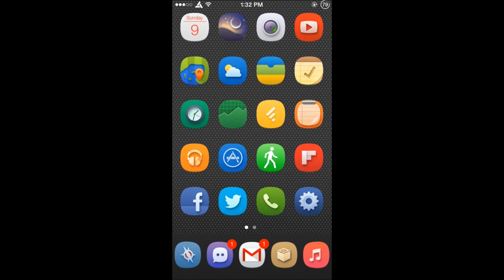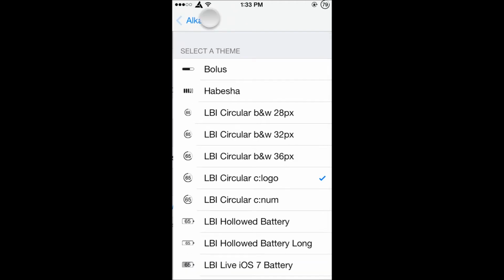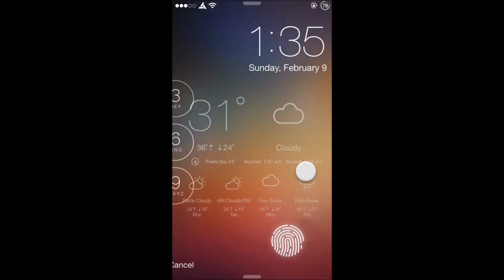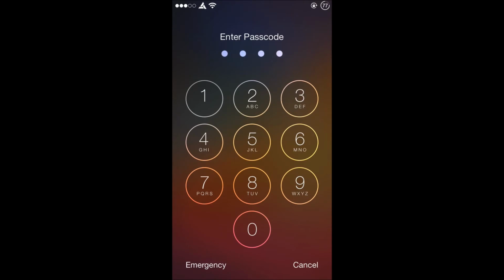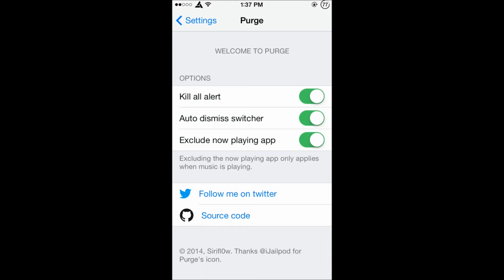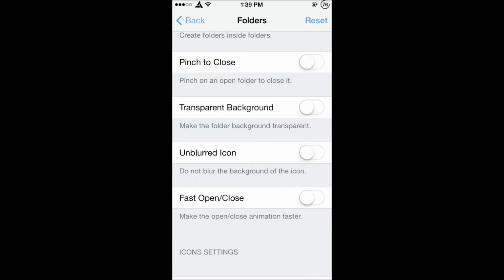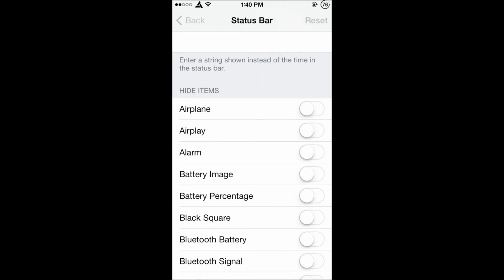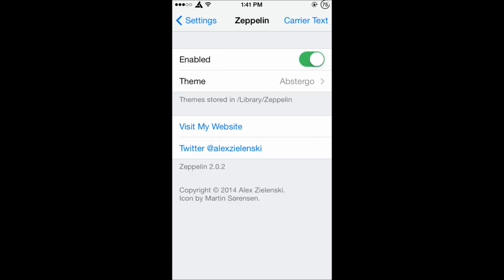Top iOS 7 Tweaks for iPhone/iPad (A7 compatible)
Tweaks in this video-

Activator add custom gestures to perform any task you want

Alkaline theme the battery icon in your status bar (Im using Live battery indicator circular)

CCControls theme control center and add custom toggles

Cydget Install custom widgets on your lockscreen

DockShift change the dock transparency

JellyLock7 Android like unlock with quick launch icons

Purge close all apps with a simple press and hold

Springtomize 3 customize everything in springboard

Winterboard for adding themes

Zepplin  Change your carrier logo